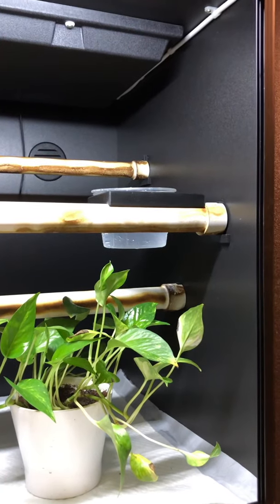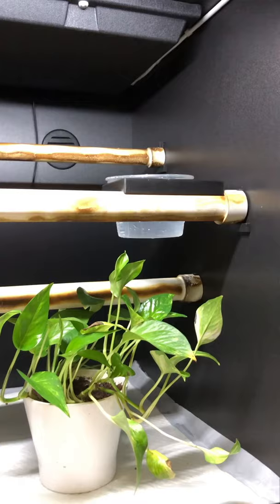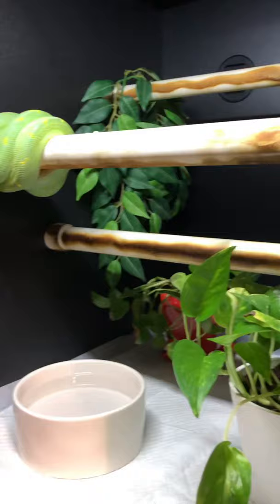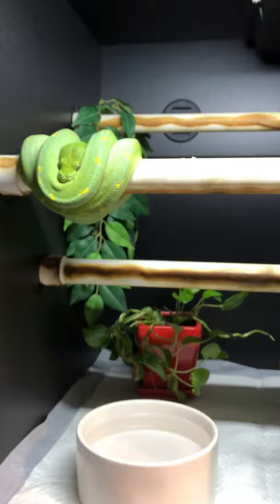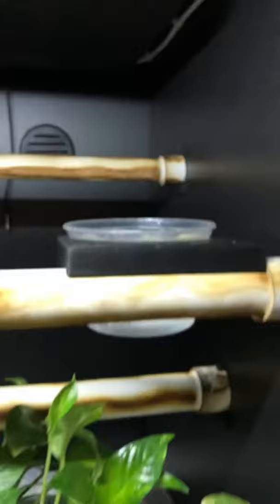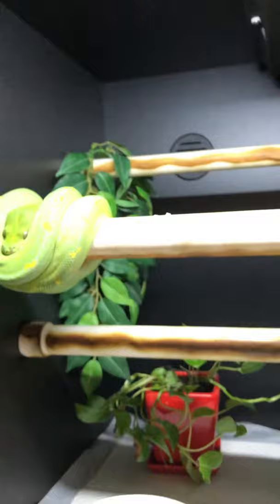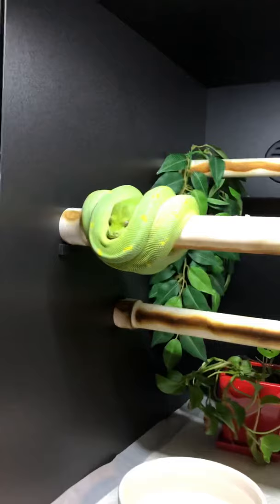Green tree python cage setup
Blue line green tree python cage setup